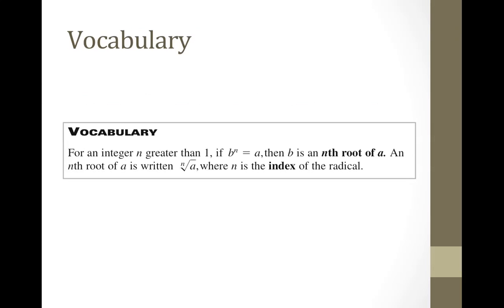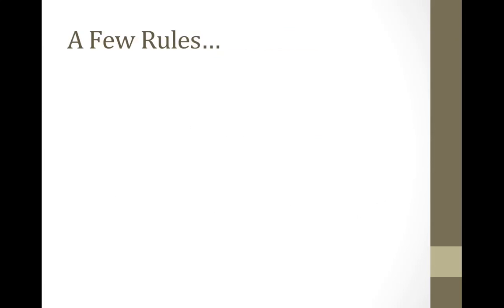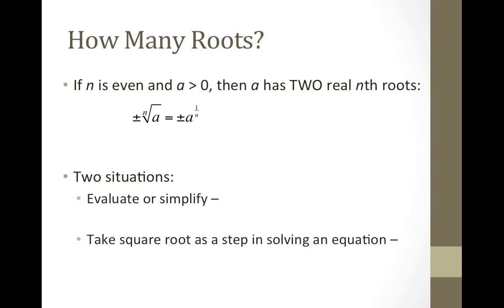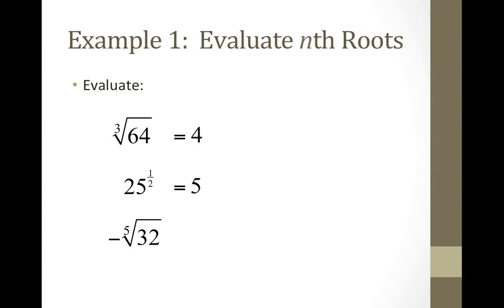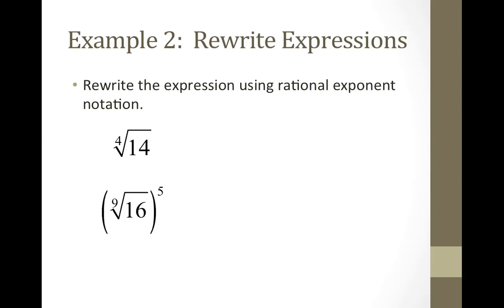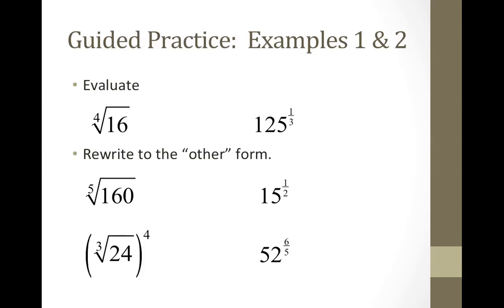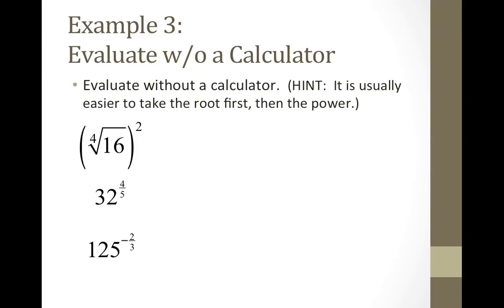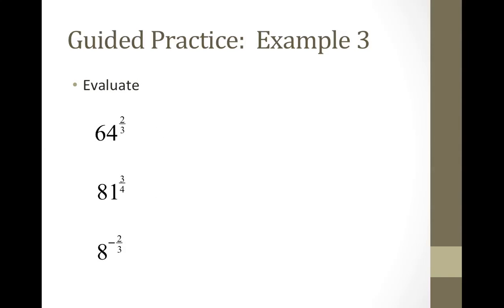3.1 nth Roots and Rational Exponents